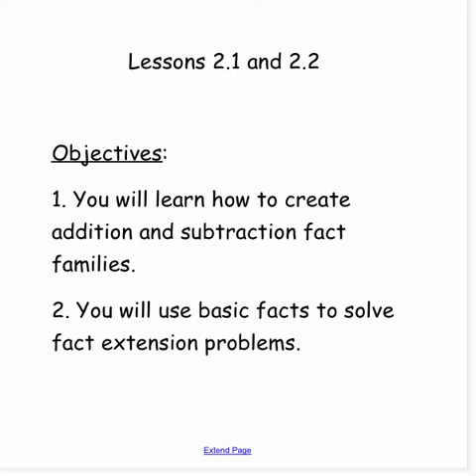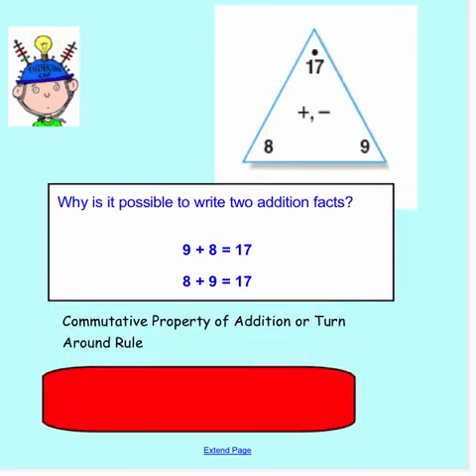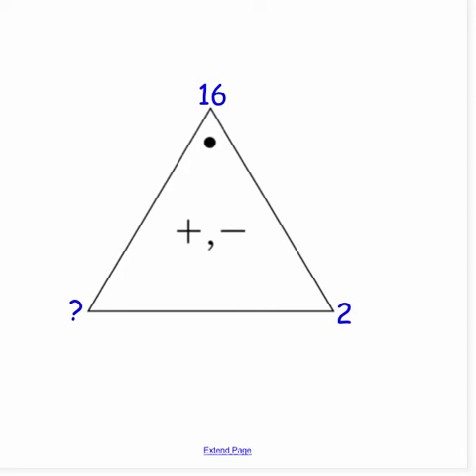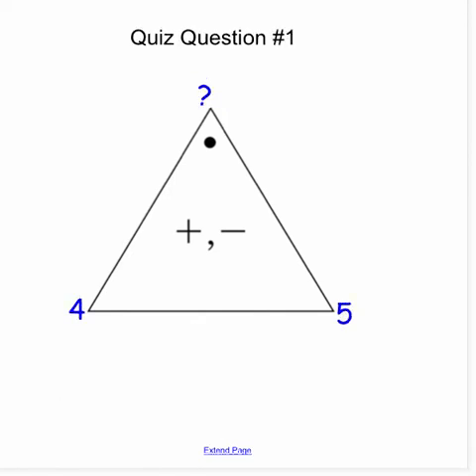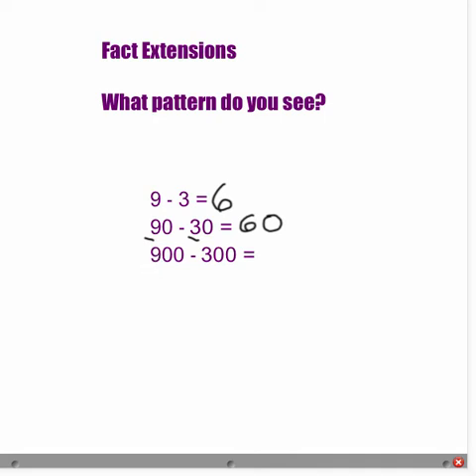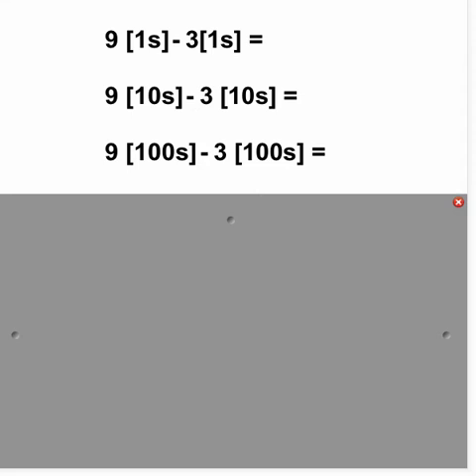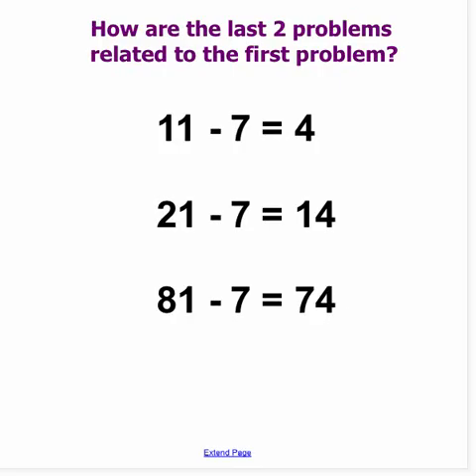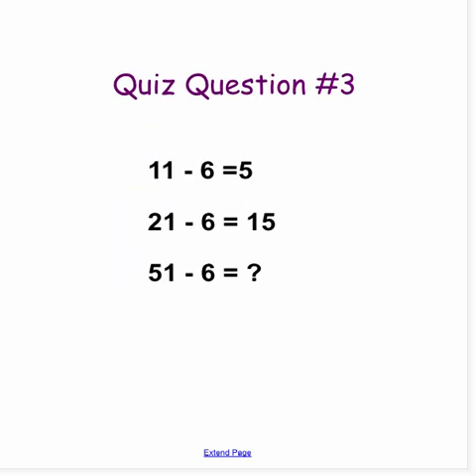Lessons 2.1,2.2 Fact Extensions, Fact Triangles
In this lesson students will learn how to use a fact triangle to help them solve basic fact problems.  They will then use the basic facts to learn how to solve fact extension problems.